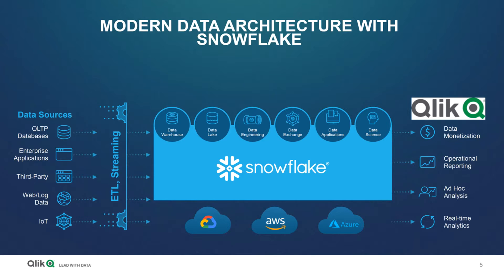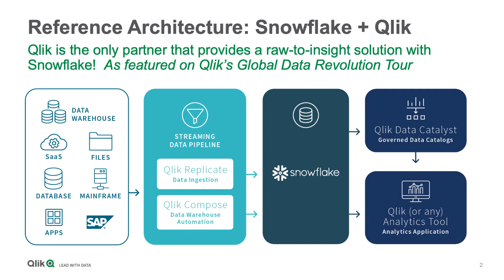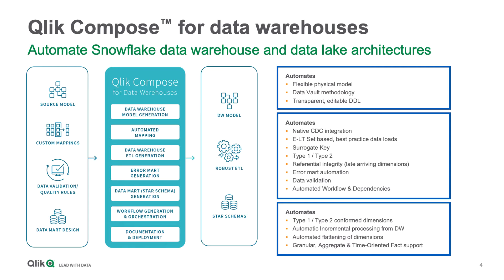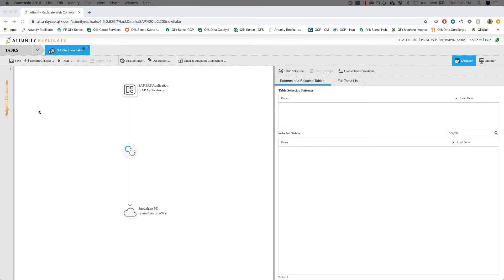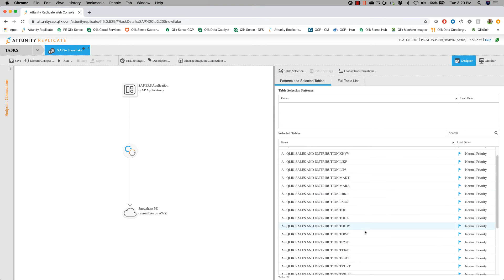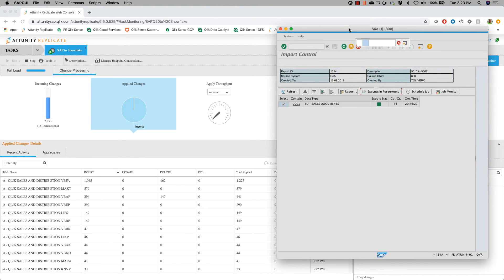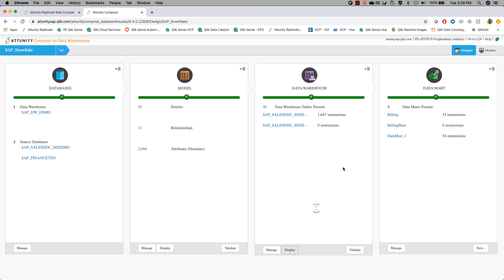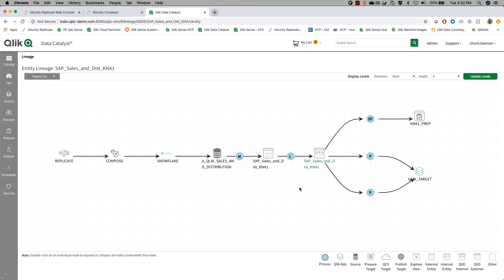Qlik Data Integration with Snowflake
This video shows how Qlik Data Integration portfolio can be used to load, transform, and catalog data with Snowflake computing. Real-time data replication, data warehouse creation and automation, and self-service catalog will be covered in this video. This is part I of a 2 part series.